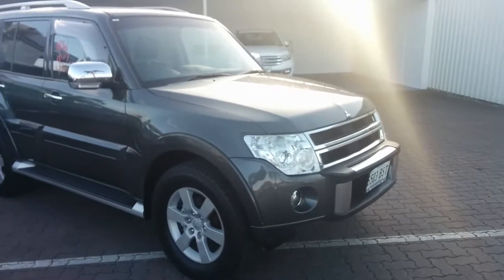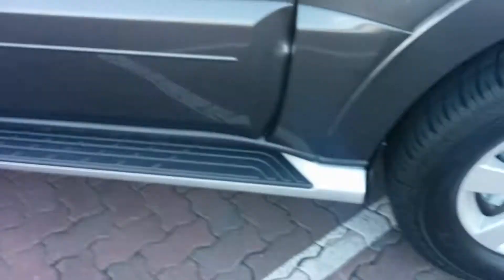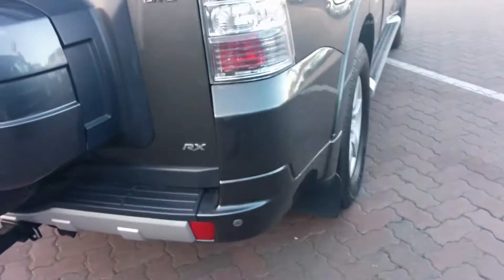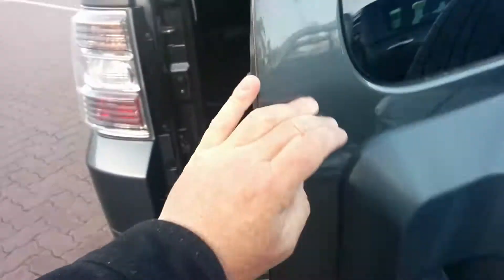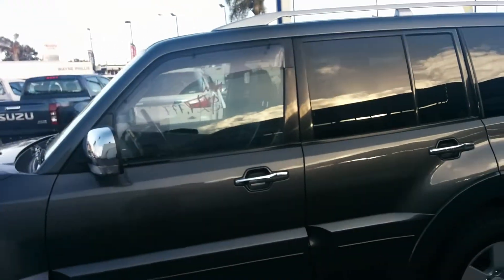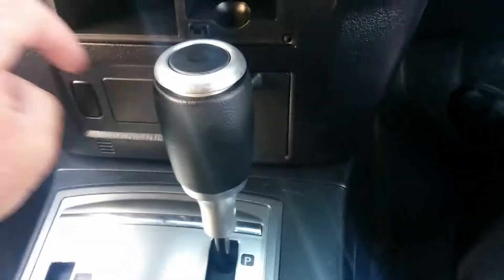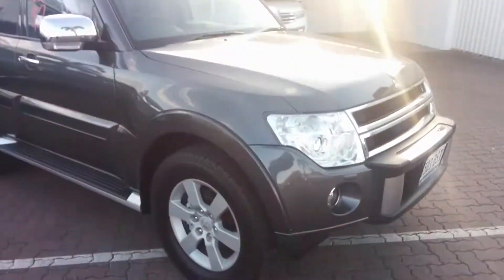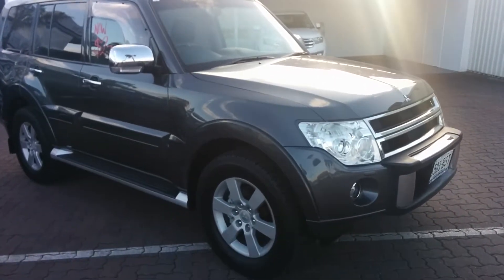Scott's RX Pajero